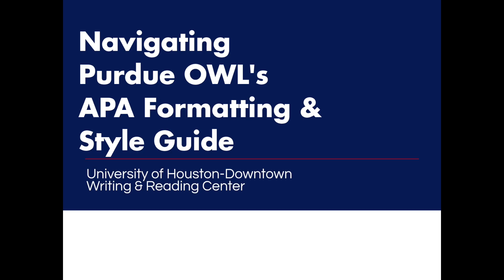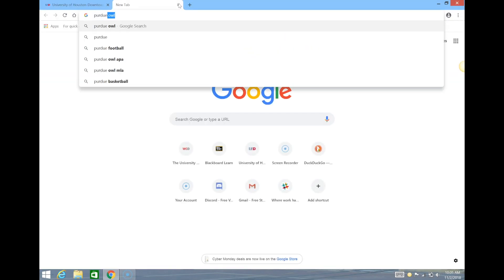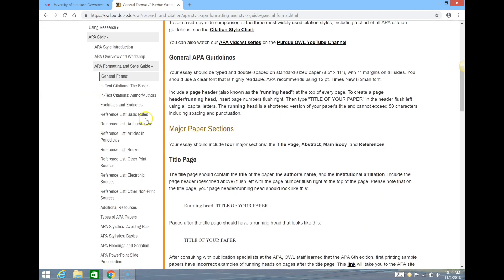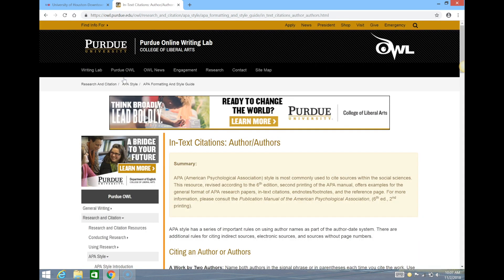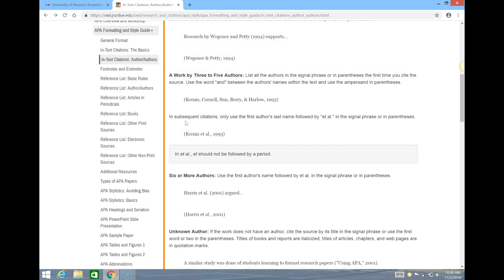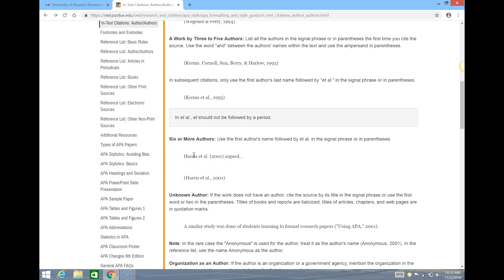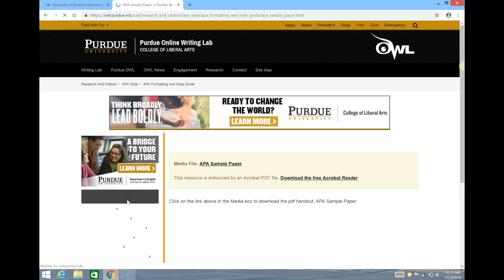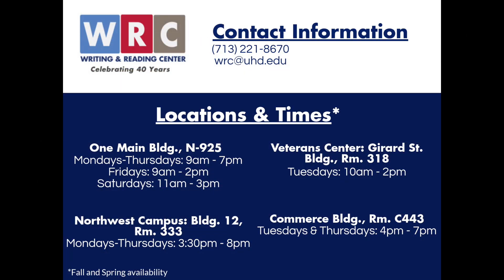Navigating Purdue OWL's APA Guide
This tutorial covers the basics for navigating the webpage for Purdue OWL's APA formatting and style guide. For in-depth assistance with APA formatting, make an appointment on our scheduler page.